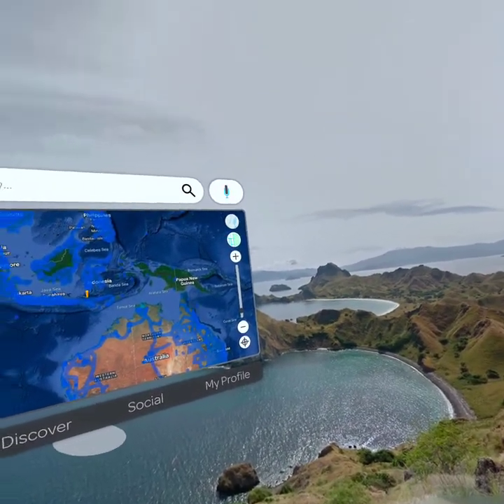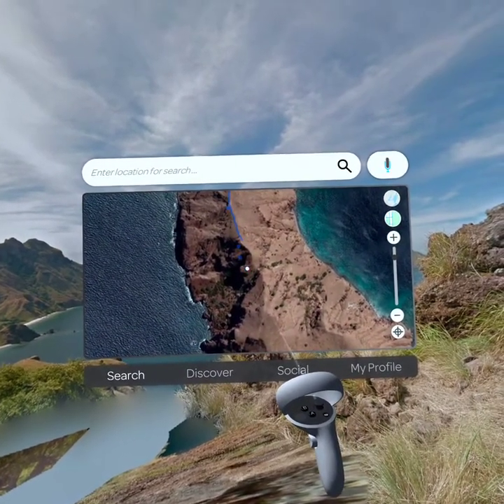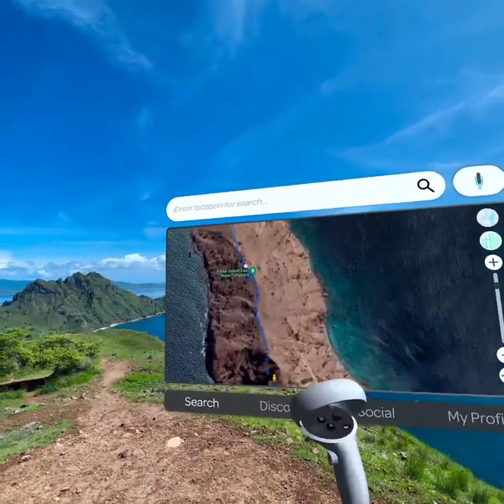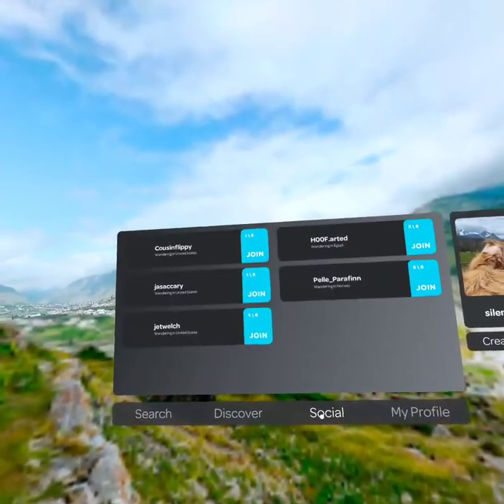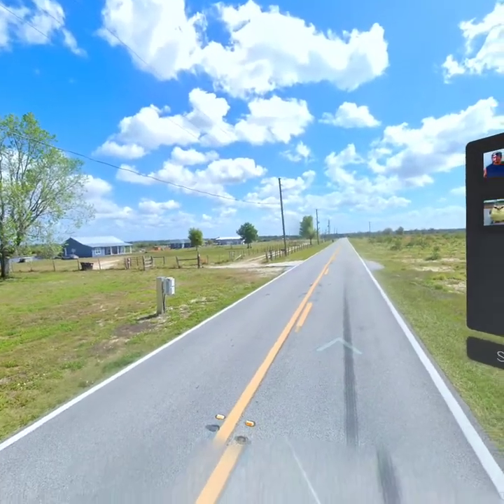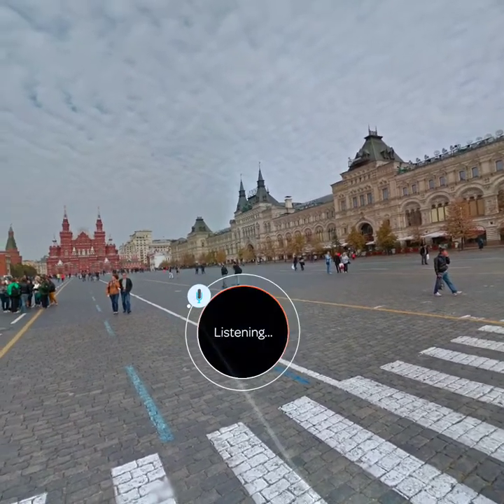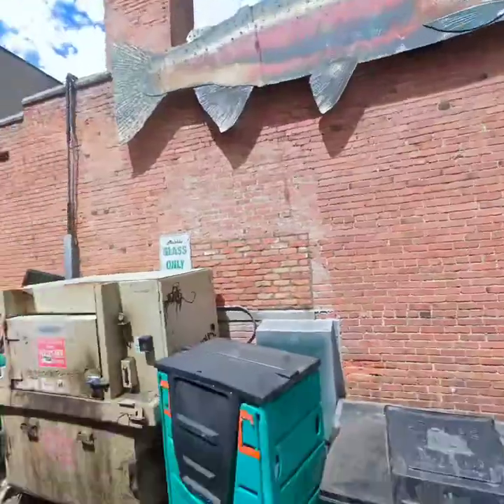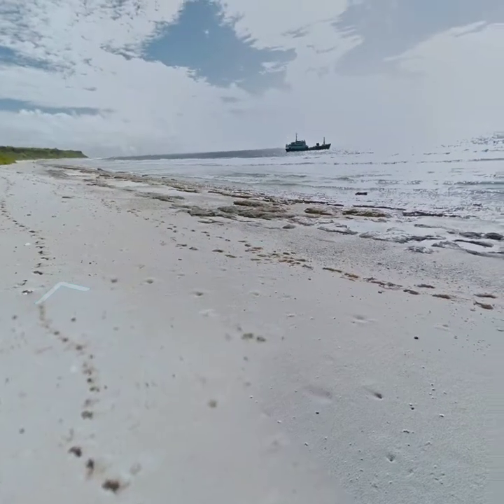Wander App Overview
An overview of the app "Wander" on the Oculus 2.